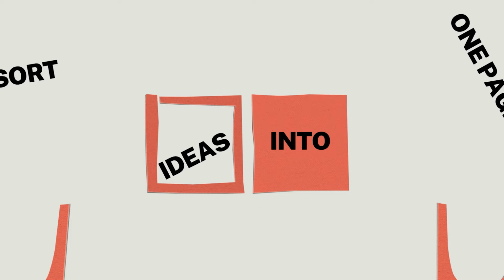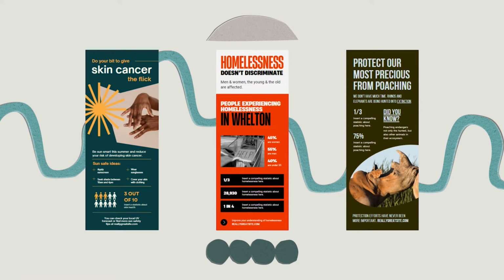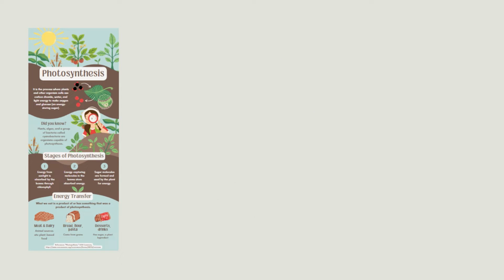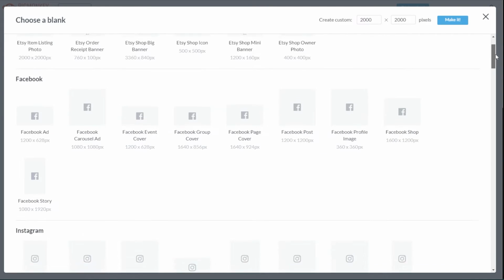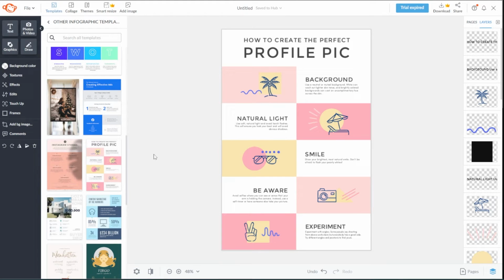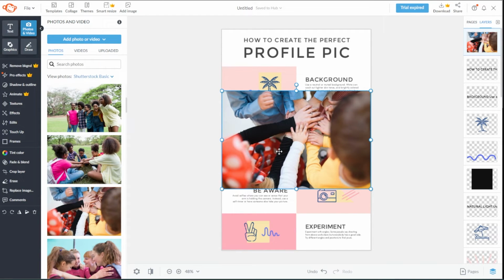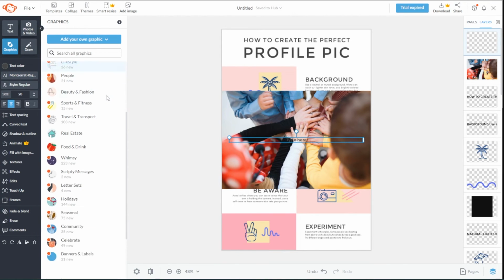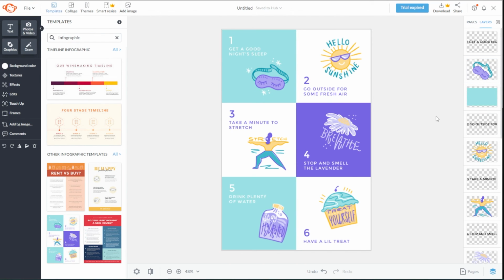[TUTORIAL] Best Way to Create an Impressive INFOGRAPHIC Easily Using PicMonkey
Want to create an impressive and professional looking infographic?  In this tutorial, we'll show you how to create awesome infographics easily and for free using PicMonkey!